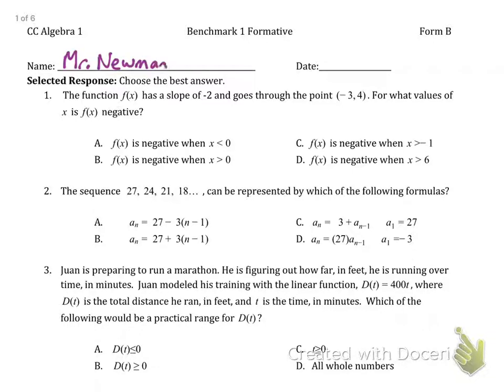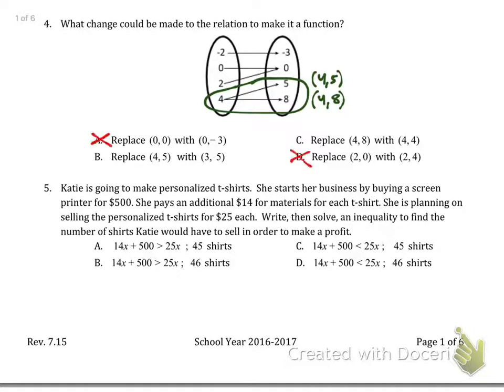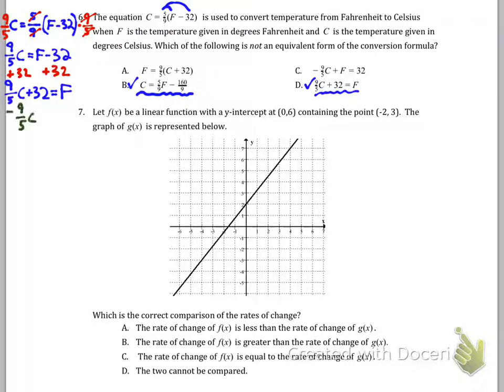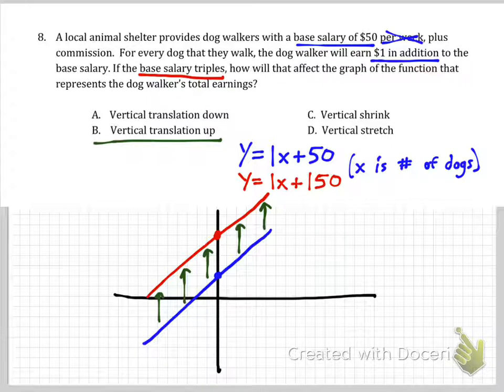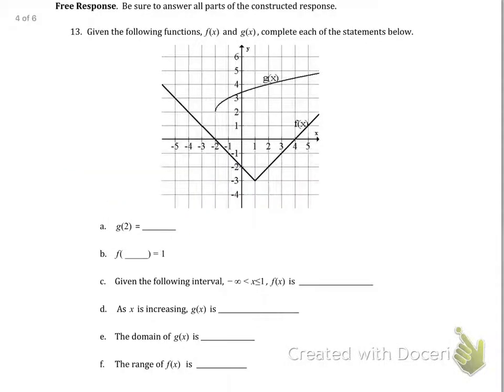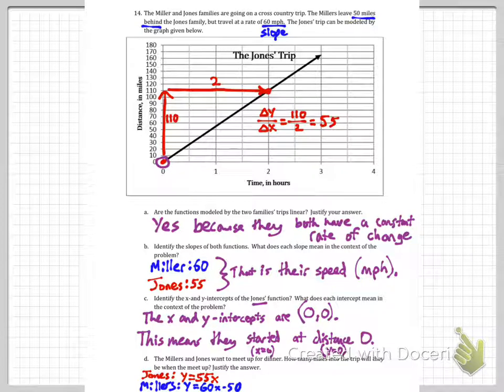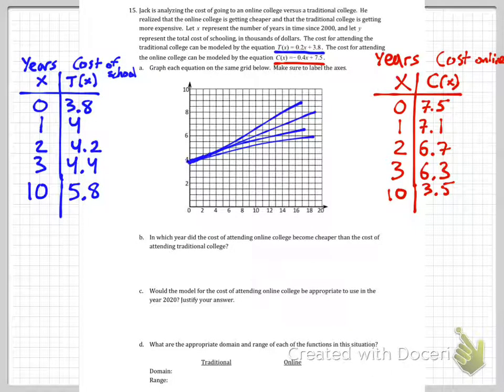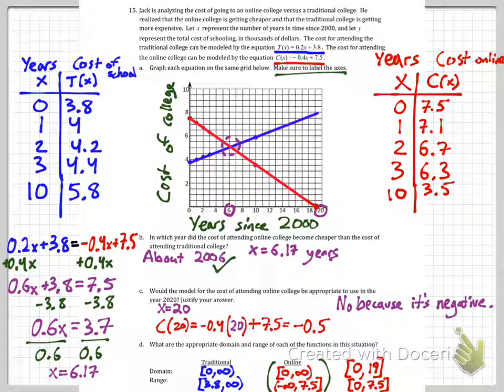Benchmark Review, Form B